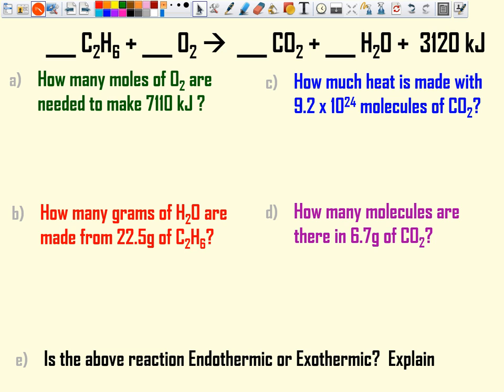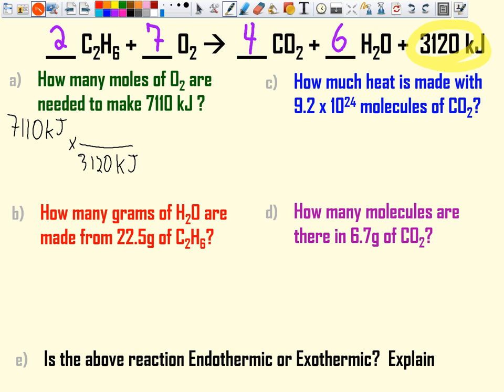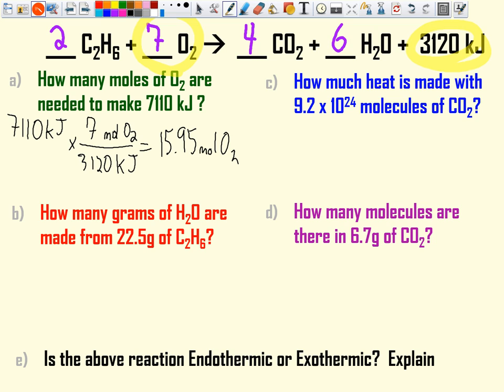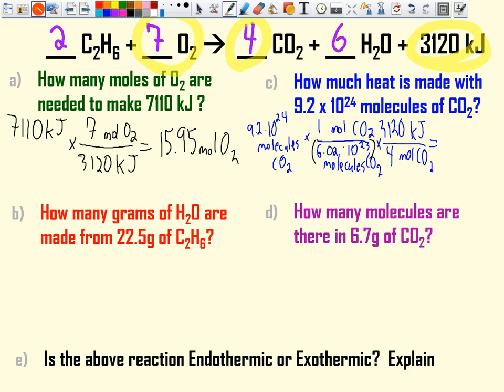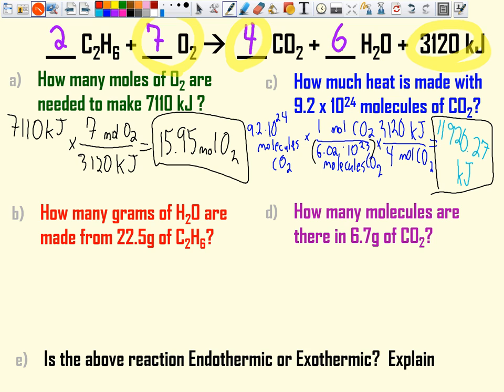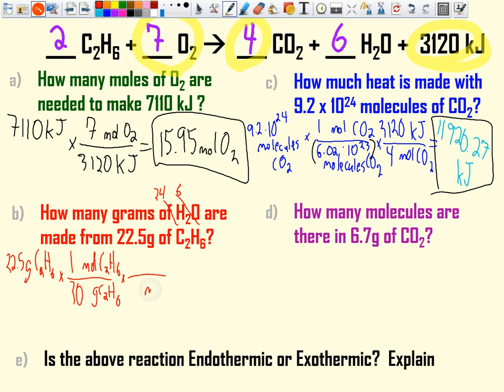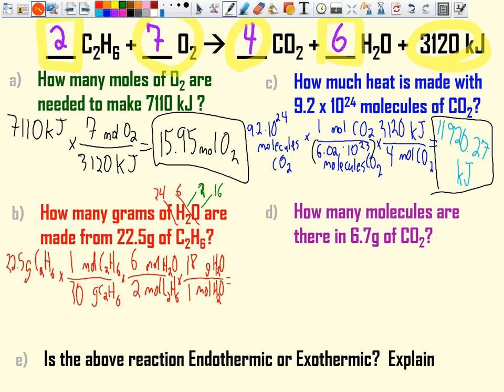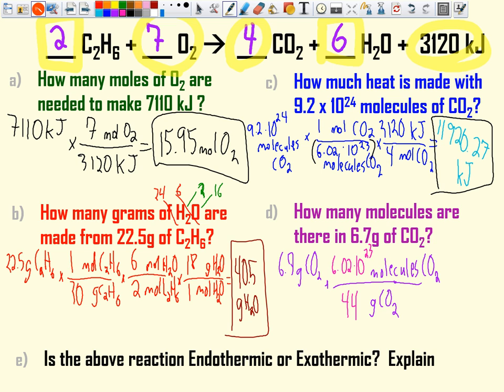Mole and Stoich Help (CC)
Mr.D goes over the Mole, Stoichiometry, and Molar Heat for his Chemistry in the Community class.  This was done to check that they had the necessary skills to succeed at this topic.

I hope you enjoy.  Take care and Good Luck in Chemistry,